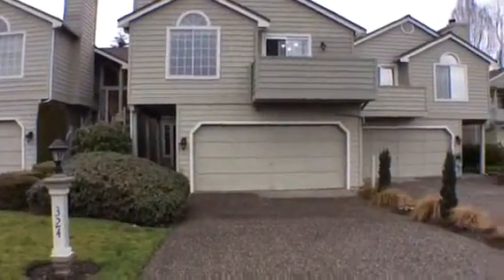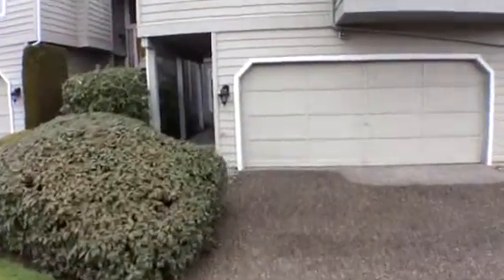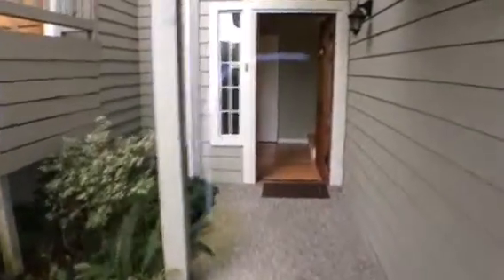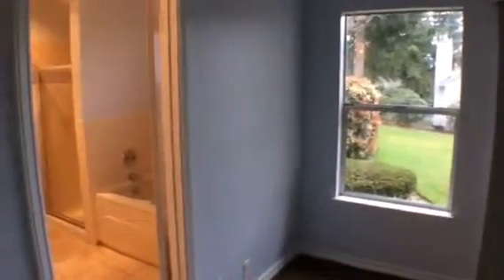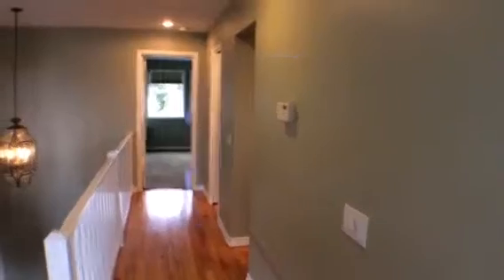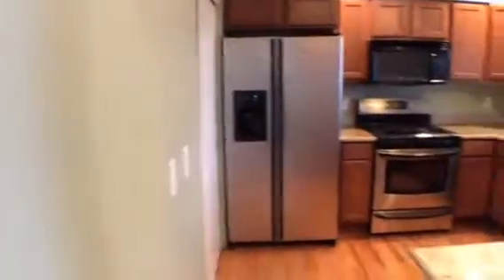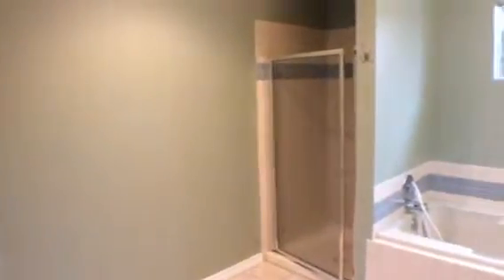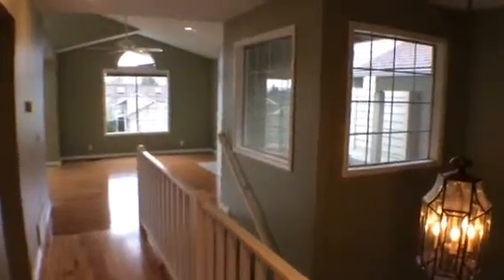Beautiful Bellevue Townhouse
Stunning 2 bedroom/2.5 bathroom in Bellevue. Features two master bathrooms and a powder on the main level. Vaulted ceilings, hardwood floors and a fireplace makes this house instantly feel like a home.

Located in a quiet cul-de-sac community. Great location! Close to downtown Bellevue, Seattle and easy access to I-5 and 405.

Showings by appointment only with Maple Leaf Management LLC.
Please do not apply unless you have viewed the property.

*No application(s) accepted until the potential tenant(s) have toured the property in person by appointment only with a Maple Leaf Management LLC agent.
*All communication with the property manager will be considered pre-screening of potential tenants.
*$40.00 Application Fee per person over the age of 18.
to schedule a viewing via our guest card system.